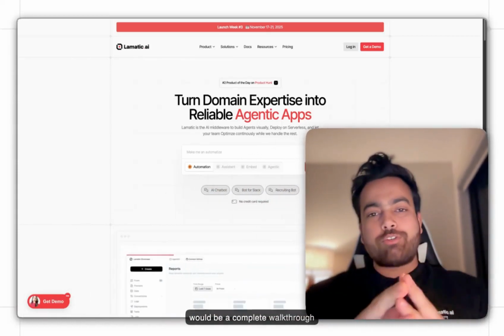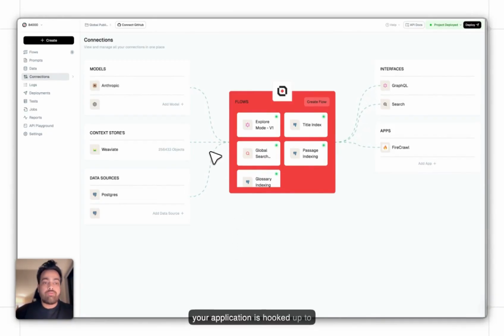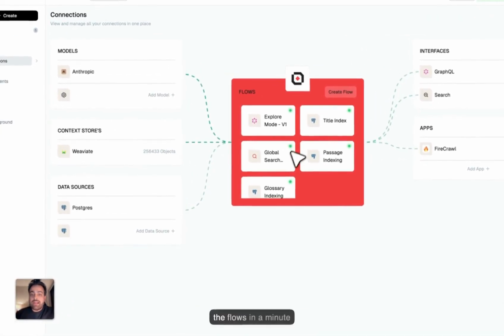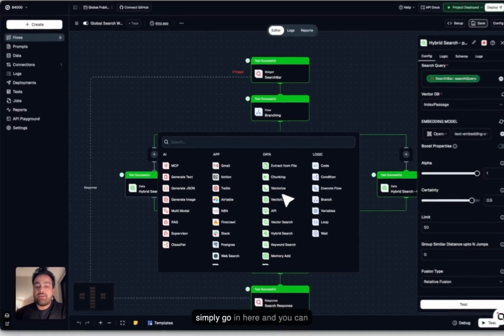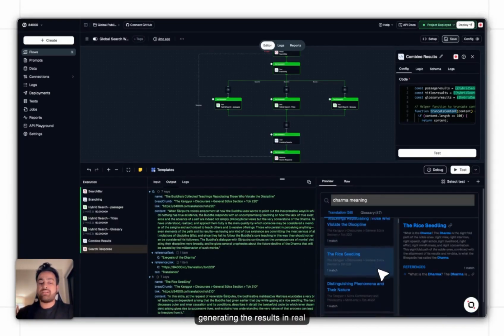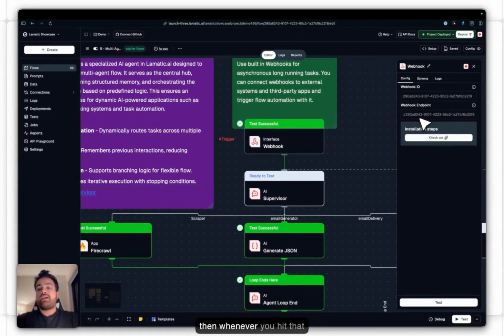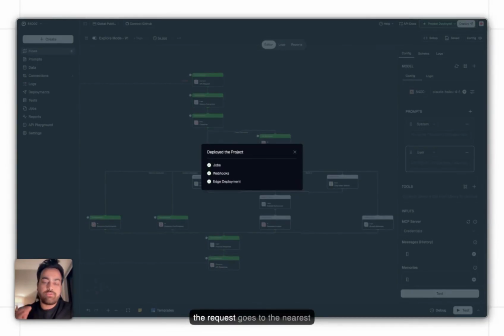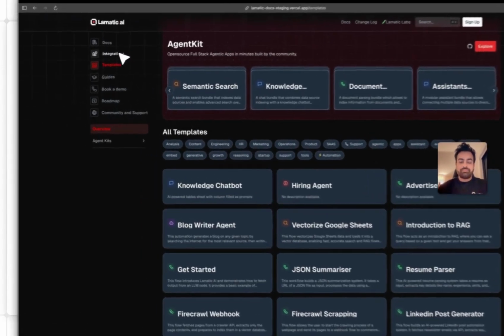Lamatic Walkthrough | Serverless No Code Agentic Middleware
Learn how to turn domain expertise into reliable agentic applications with Lamatic's serverless no-code platform. In this comprehensive walkthrough, we cover everything from platform architecture and workflow creation to multi-agent systems, deployment, and production monitoring.

- Complete overview of Lamatic's five-step agentic process
- How to create workflows and connect custom data sources
- Integrating 30+ LLM providers and configuring models
- Building search applications with vector and keyword search
- Creating multi-agent systems with supervisor nodes
- Deploying to Cloudflare's serverless edge network
- Real-time monitoring, analytics, and production debugging
- Quick deployment with pre-built agent kit templates

✓ Semantic search applications
✓ Multi-agent lead research and email personalization
✓ Data ETL pipelines with incremental syncing
✓ Real-time application testing and debugging
✓ Production monitoring and error tracking

🔧 Flow Builder - Visual workflow creation with 30+ node types
🤖 Supervisor Nodes - Multi-agent orchestration and task management
📊 Vector Database (V8) - Built-in serverless vector search
🔌 30+ LLM Integrations - OpenAI, Anthropic, and more
📱 Multiple Interfaces - API, Widgets (Chat/Search), Webhooks
🚀 Serverless Deployment - Automatic Cloudflare edge deployment
📈 Real-time Analytics - Monitoring, logging, and performance metrics
📦 Agent Kits - One-click templates for common patterns

Skip to
00:00 Introduction
00:00:19 Five-Step Process
00:00:59 Platform Architecture
03:03 Connection & Models
04:50 Vector Database
06:08 Interfaces & Integration
07:05 Understanding Flows
08:27 Workflow Nodes
09:01 Data Nodes & Search
10:11 Testing Workflows
12:33 Logs & Reports
14:02 Data ETL & Indexing
15:04 Multi-Agent Systems
15:34 Supervisor Nodes
16:26 Email Automation
17:42 Deployment
18:25 API Integration
18:54 Production Monitoring
20:01 Analytics & Templates
20:54 Resources & Community

Perfect For
→ AI developers building production agents
→ Enterprises needing reliable agentic middleware
→ Teams without extensive infrastructure expertise
→ Anyone looking to deploy AI applications quickly
→ Companies requiring multi-agent orchestration

Check out our docs to get started building with Lamatic today!